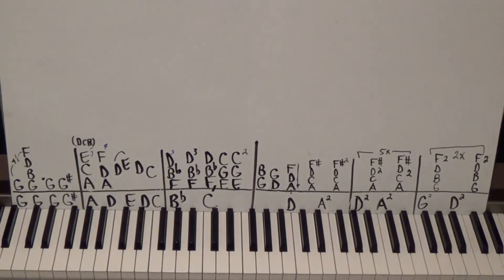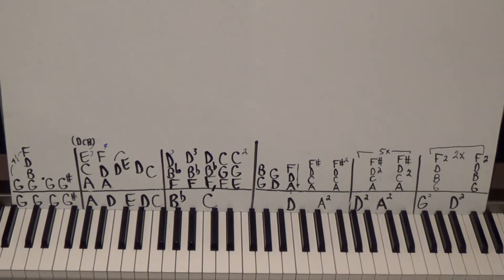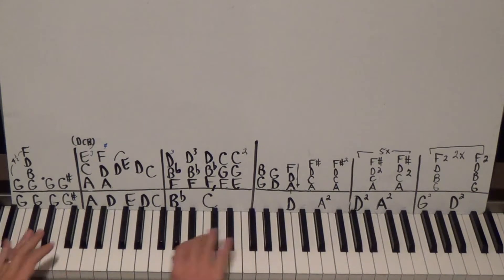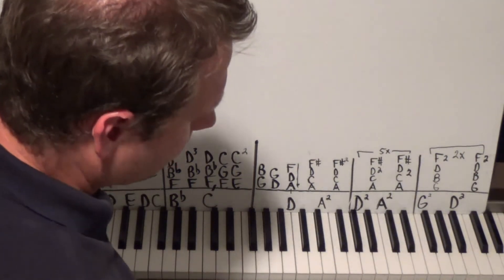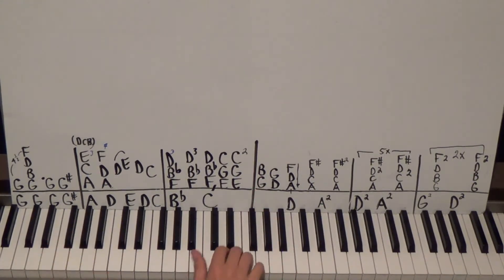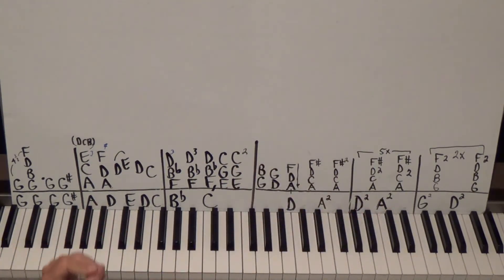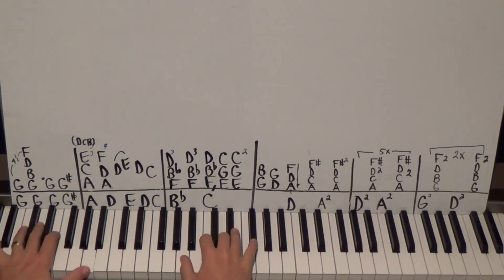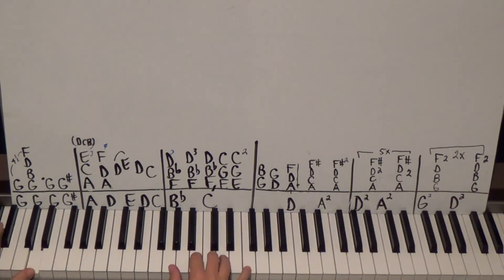Piano Lesson How To Play The Word Tutorial